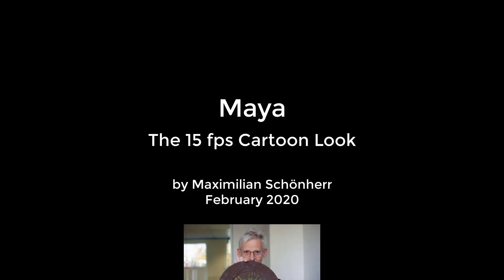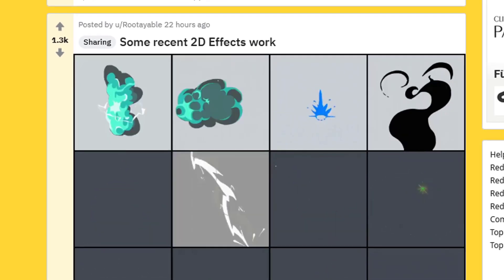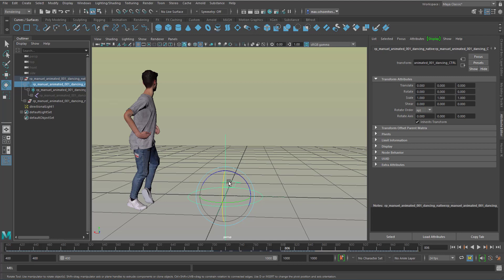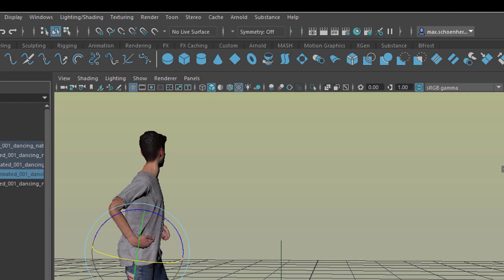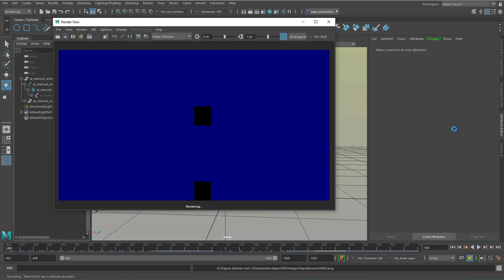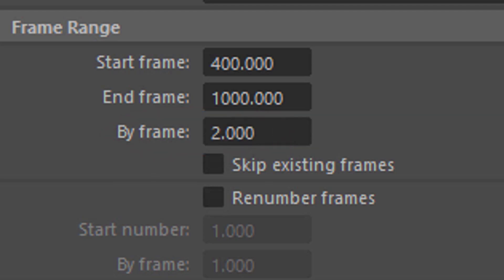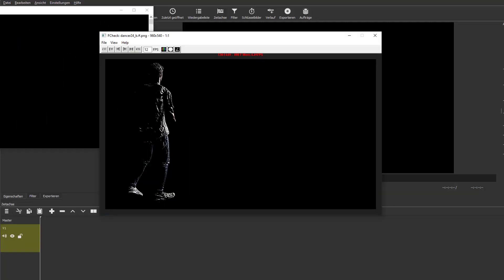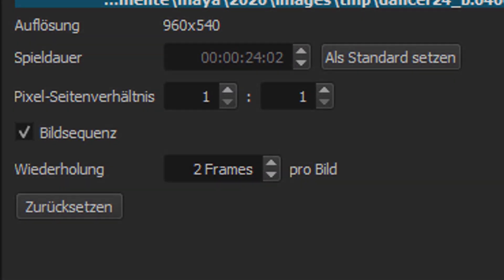Maya: The 15 fps Cartoon Look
Computer animation has the reputation to create a photorealistic look. As to motion, that means that objects and characters in the scene move in a smooth way. Hand drawn cartoon animation and stop motion movies have a tradition of 15 (rather than 24) frames per second, which makes them look, well, like toons, with motions less fluid.

This tutorial discusses the aesthetics of 15 fps animation and how to create such a look in Maya.

The music: "Computer Animation", licensed via GEMA, composed by Maximilian Schönherr.